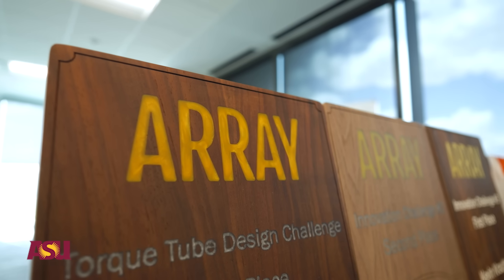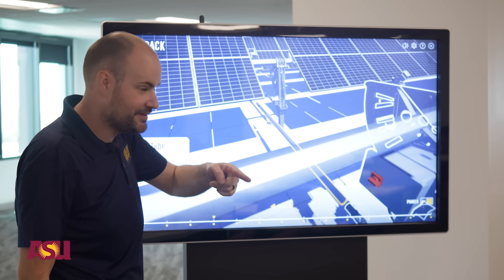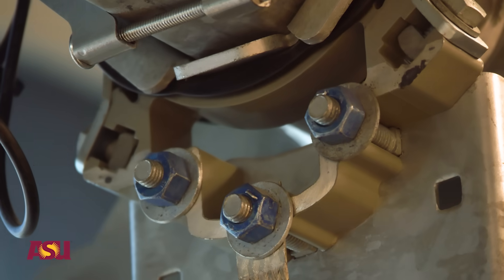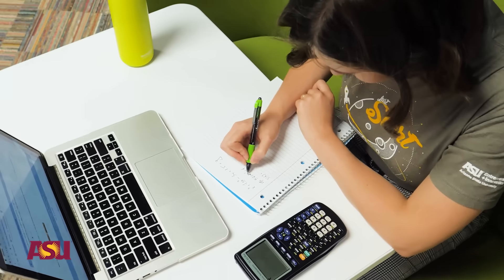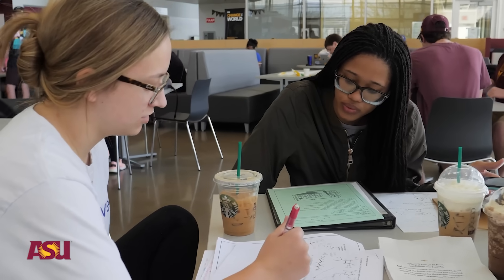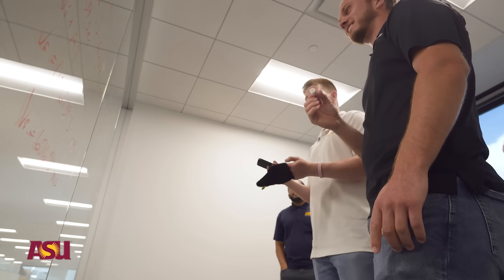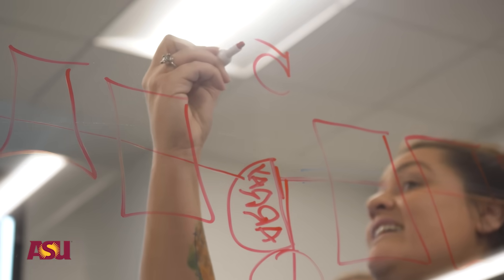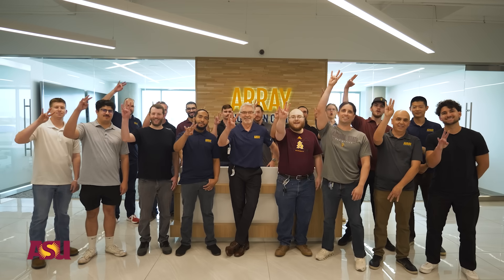ASU Polytechnic students partner with Array Technologies to power solar innovation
At Arizona State University’s Polytechnic campus, engineering students are turning classroom lessons into real-world impact through a collaboration with Array Technologies, a global leader in renewable energy.

Coordinated by The Polytechnic School, part of the Ira A. Fulton Schools of Engineering, students gained hands-on experience tackling challenges in solar energy generation and distribution. Projects included designing a battery-powered solar panel installation tool to reduce manual labor and creating devices to test solar panel durability against hail.

Students say the Polytechnic campus environment gives them unique opportunities to work side by side with industry partners, think critically about sustainability and see projects through from concept to completion. Their designs are already making an impact at Array’s Tempe test site, while preparing them with skills for internships and successful careers in engineering.

About ASU:
Repeatedly ranked No. 1, ASU is a Research 1 university committed to excellence, access and impact, serving students across four Phoenix Metropolitan area campuses, online and throughout the U.S., including locations in California, Hawaiʻi and Washington, D.C.

Take a deeper look at why ASU is nationally and internationally acclaimed